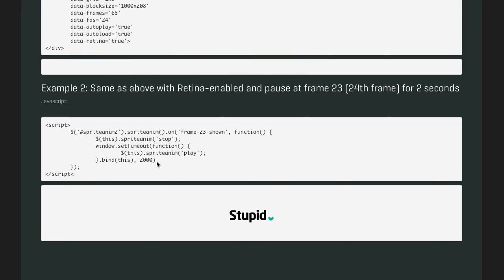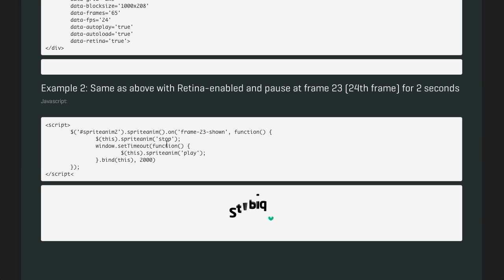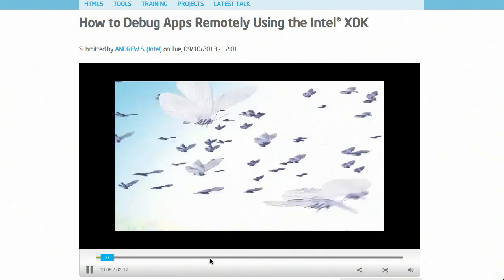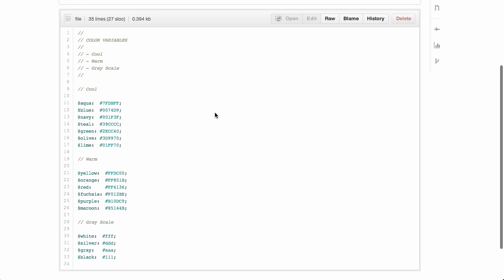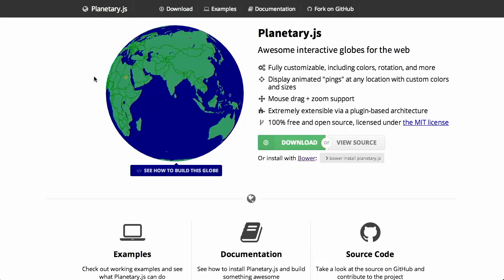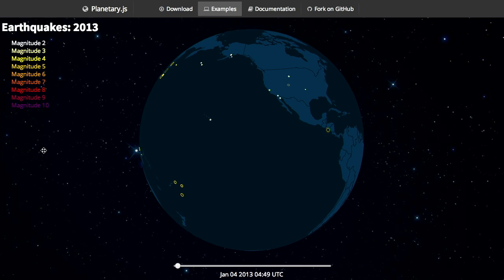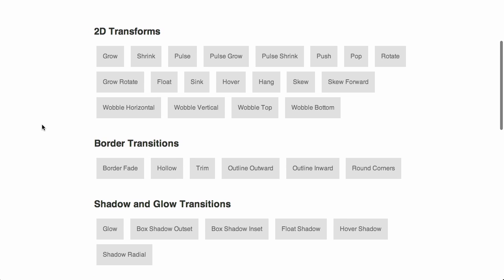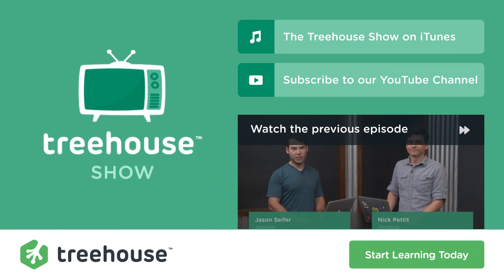Sprite Generation | Native HTML5 Apps | Color Schemes | The Treehouse Show Episode 73